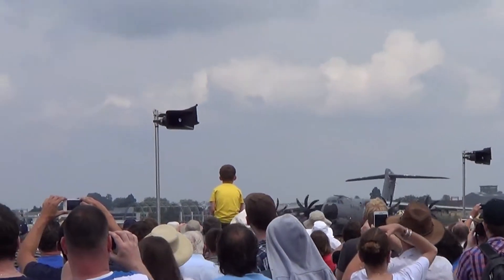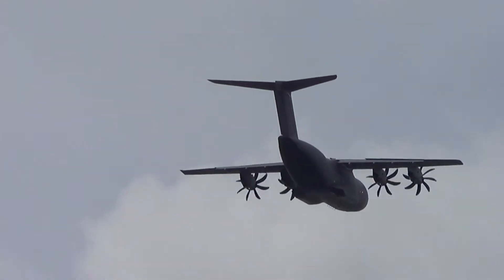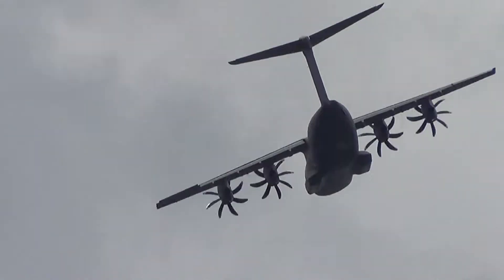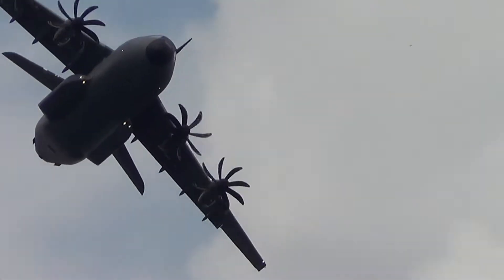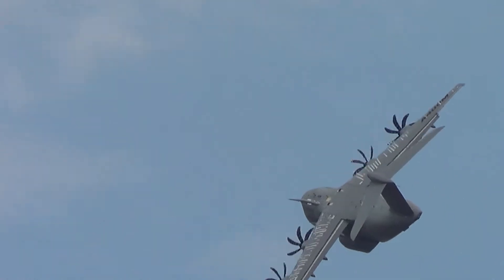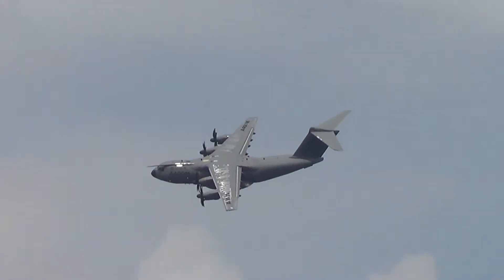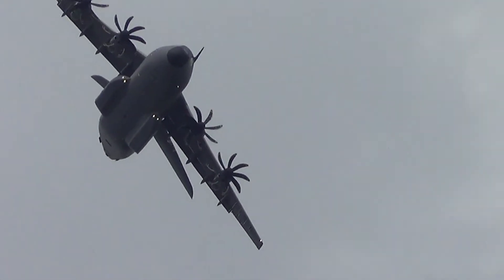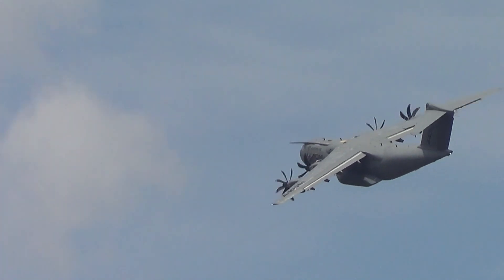A400M takeoff and A380 Landing at Farnborough 2014